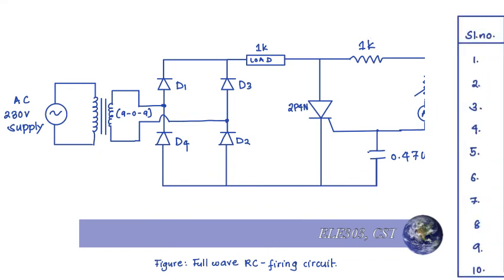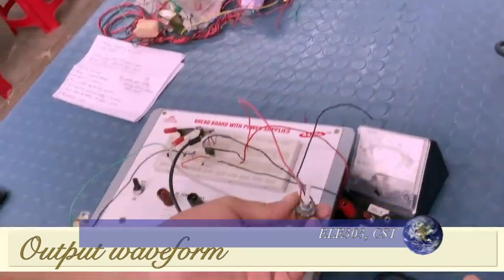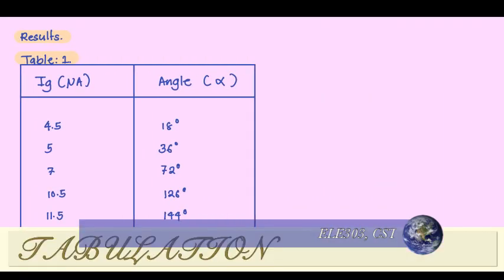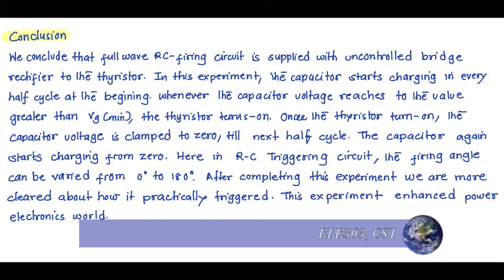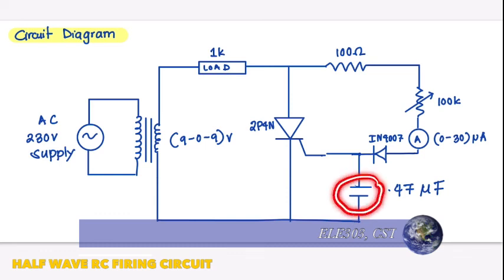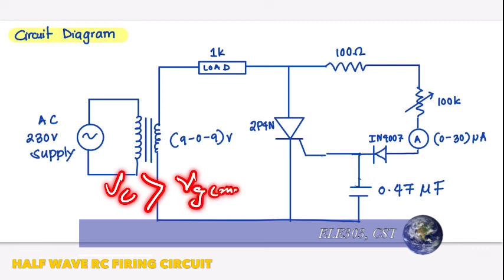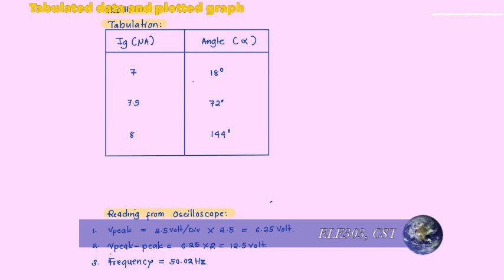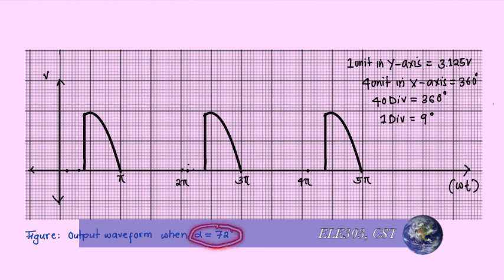SCR Thyristor RC firing circuit experiment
0:10 Thyristor turn on methods
0:30 RC firing circuit with full wave supply.
0:49 Procedures for the experiment.
1:13 Circuit connections full wave rectifier
1:49 SCR terminals connections
2:17 Input measurement
2:32 Output measurement
6:20 Half wave RC firing circuit
8:10 Circuit connection